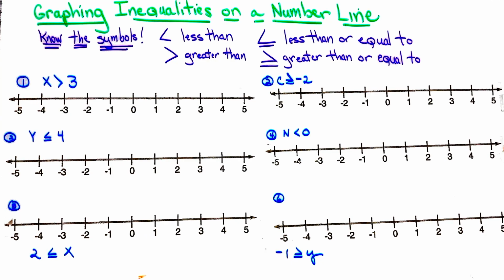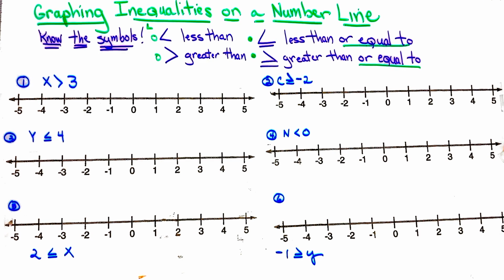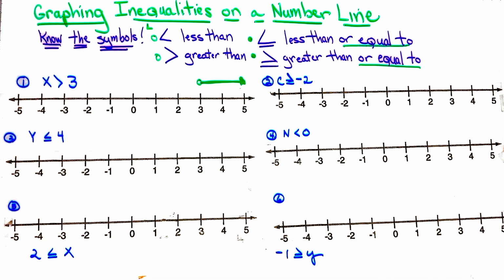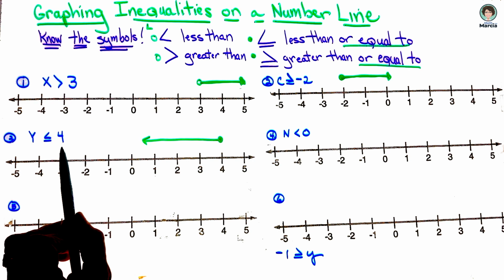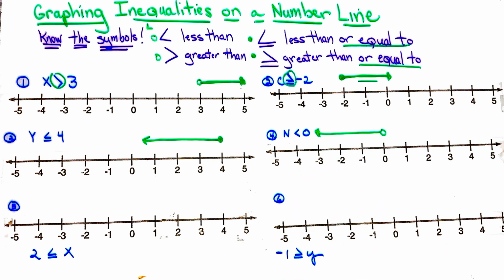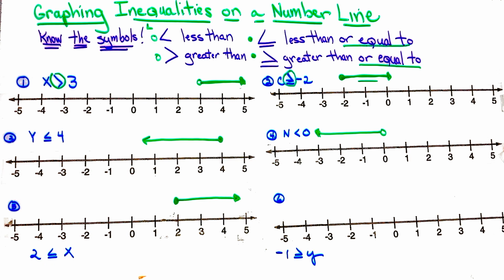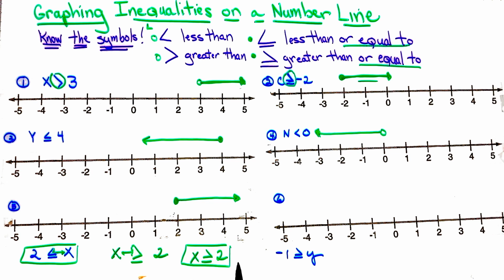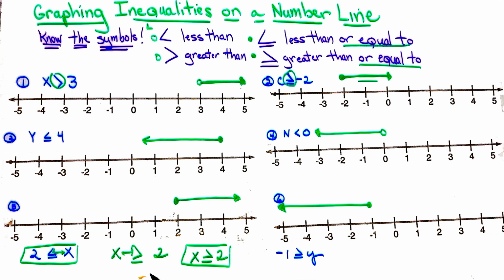Graphing Inequalities on a Number Line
Welcome to "Math with Marcia" where we make math fun and easy to understand! In today's video, we will be exploring the concept of graphing inequalities on a number line. This is an important skill in algebra and can be used in real-life situations such as understanding income brackets and budgeting.

We will begin by defining what an inequality is and then move on to graphing inequalities on a number line. We will also cover how to write inequalities using symbols such as "less than," "greater than," "less than or equal to," and "greater than or equal to." Additionally, we will explore how to solve simple inequalities using addition, subtraction, multiplication, and division.

By the end of this video, you will have a strong understanding of graphing inequalities on a number line, which will help you in your future math classes and everyday life.